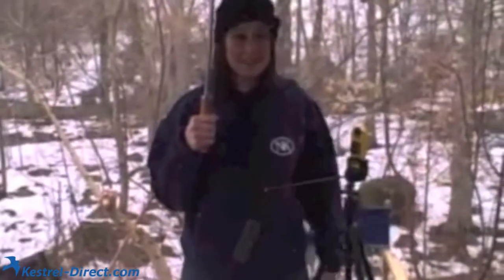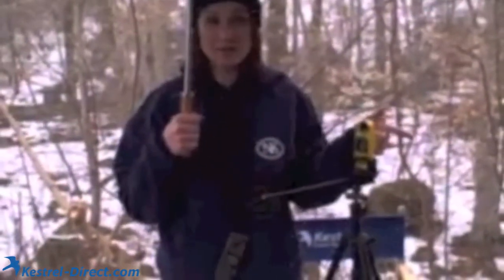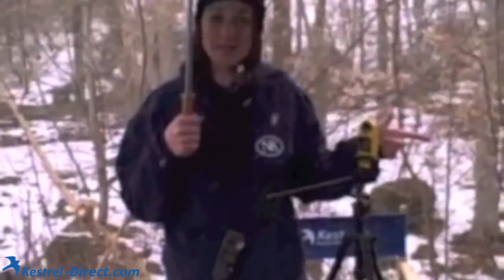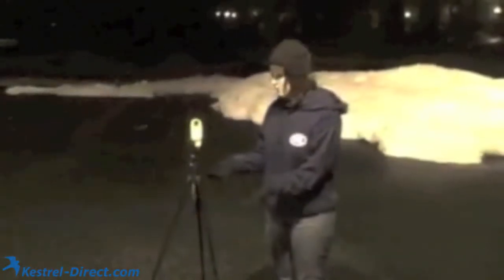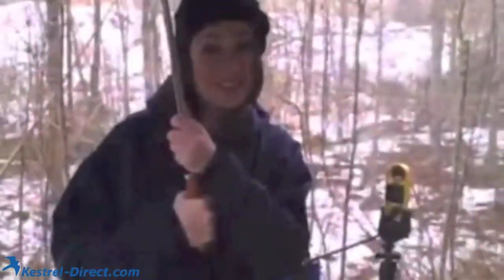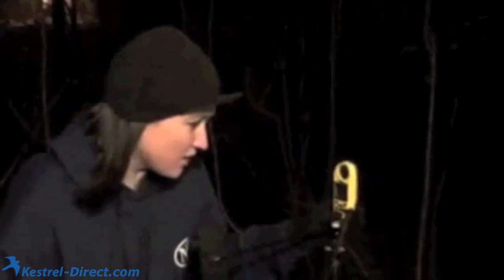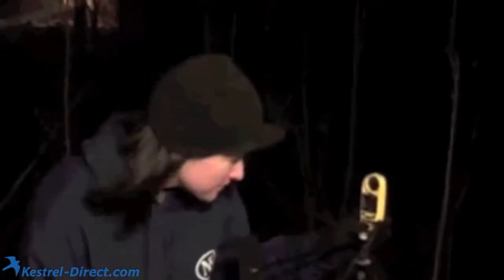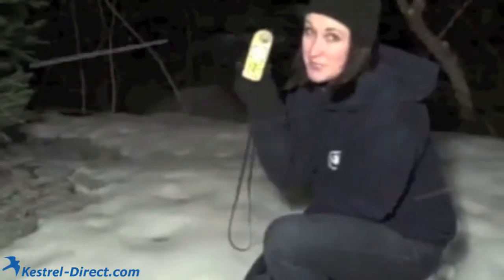Kestrel weather meters in Snowstorms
Accurately measure  Temperature, wind chill, wind direction with Kestrel weather meters